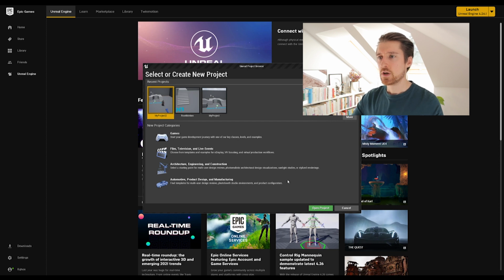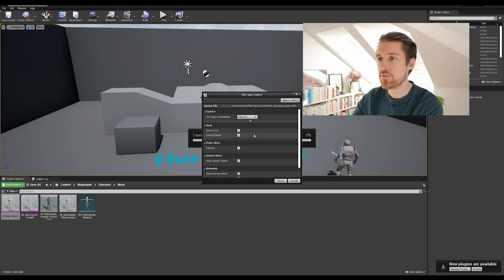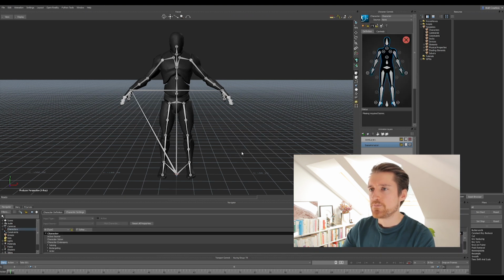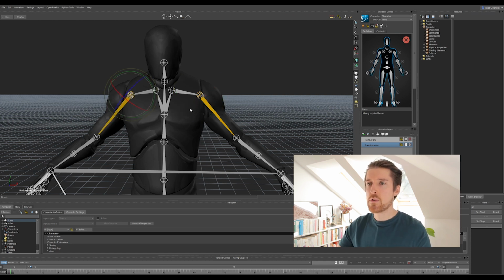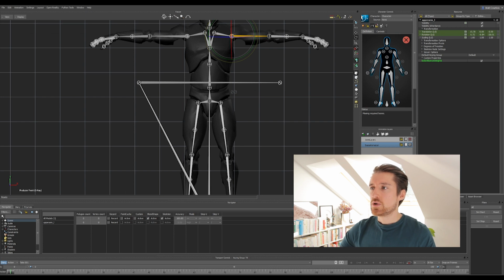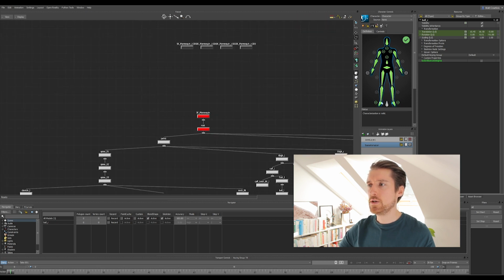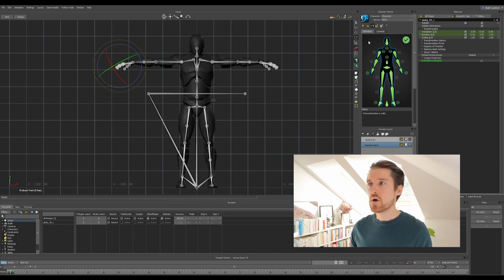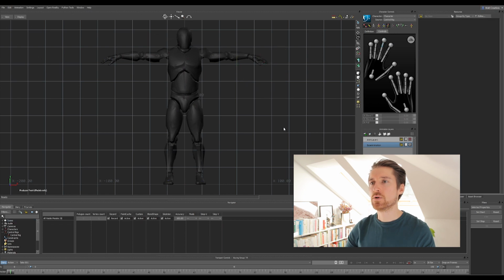How to CHARACTERIZE the Unreal Engine 4 Mannequin in Motionbuilder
If you're looking for a good character for Motionbuilder, fully compatible with Unreal Engine 4, look no further! I'm sharing a fast and free solution: exporting the UE4 mannequin from the engine and characterizing it in Motionbuilder.

Timestamps:
00:00 Intro
01:15 Export from Unreal
05:14 Characterization
15:42 Summary

Some visual elements are from Roy VFX - Many thanks for helping small channels